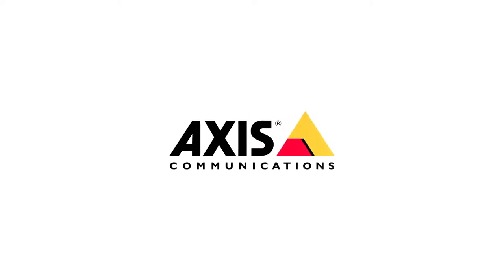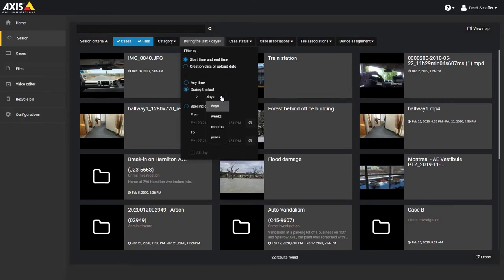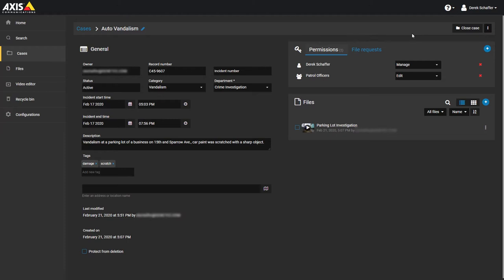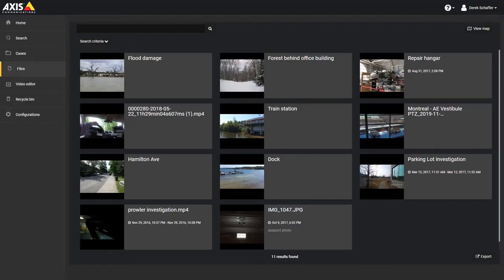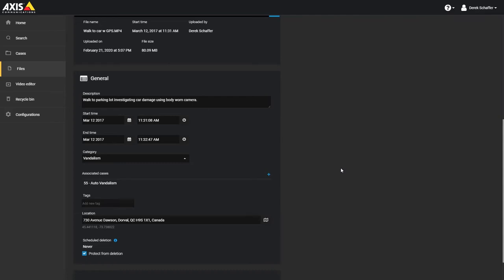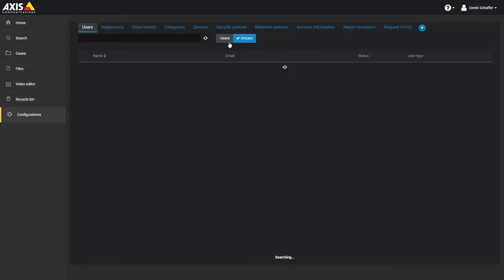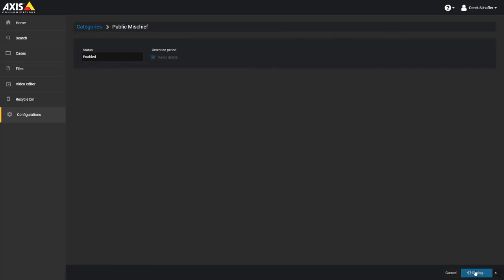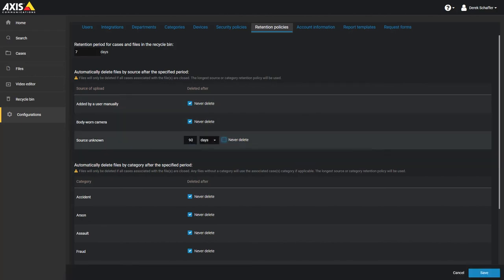AXIS Case Insight - User interface tour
In this video we walk you through the user interface of AXIS Case Insight.